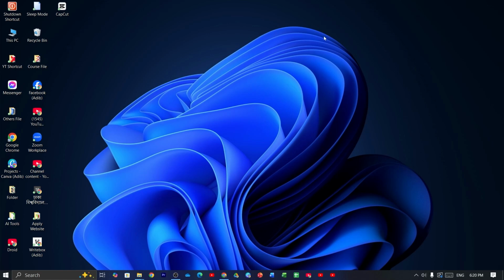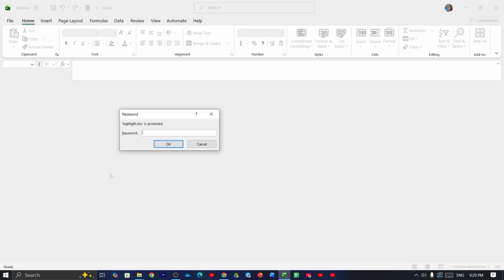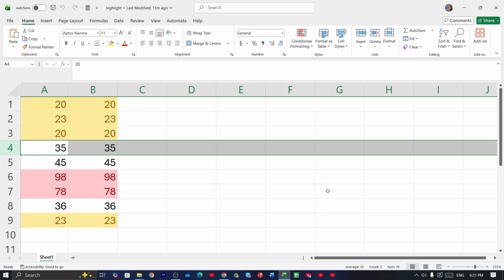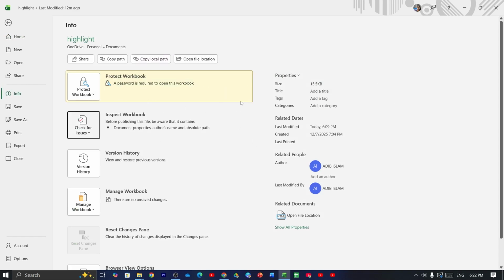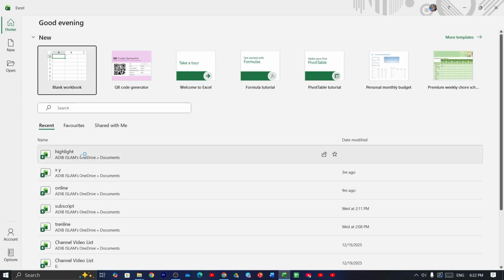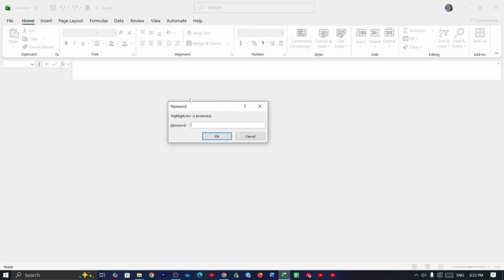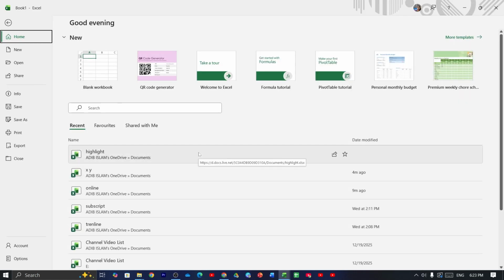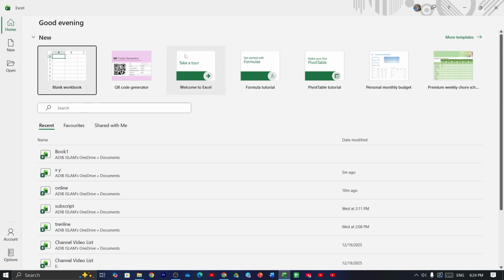How to Unprotect or Delete Password on Microsoft Excel File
A quick tutorial on, how to unprotect file on Microsoft Excel.